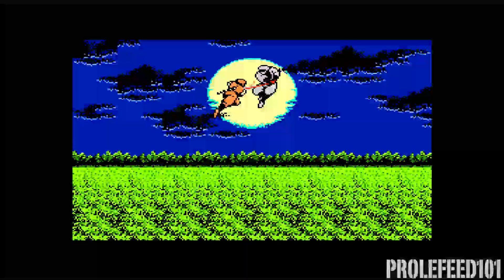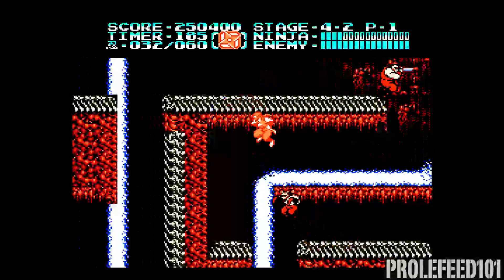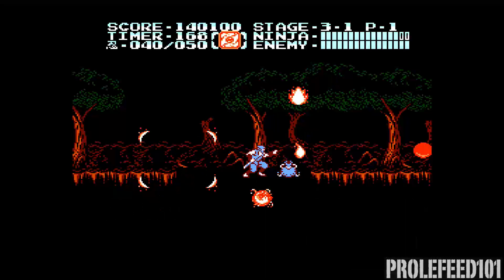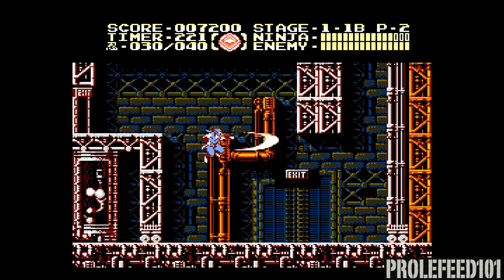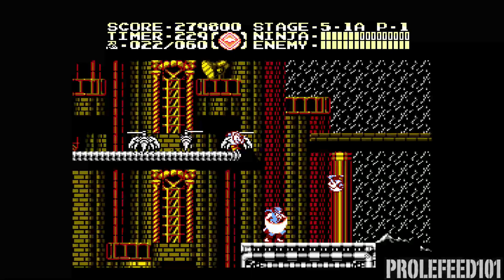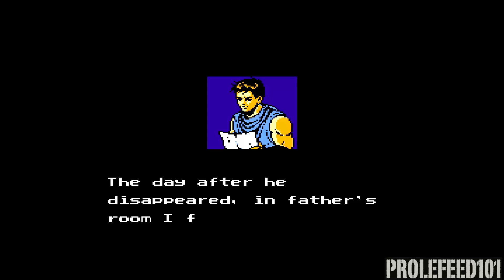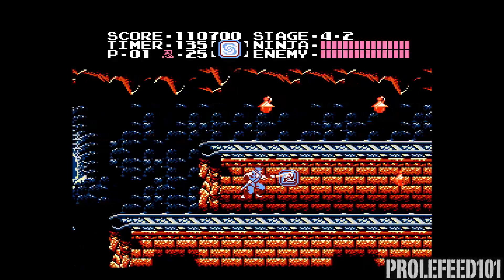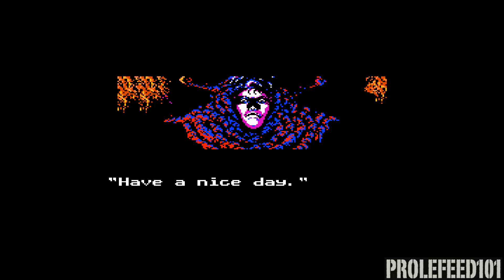Ninja Gaiden Series (NES) - Rank'n'Review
We're back with another Rank'n'Review. This time we tackle the incredibly satisfying Ninja Gaiden trilogy on the NES.

What is your favorite game in the series and why?